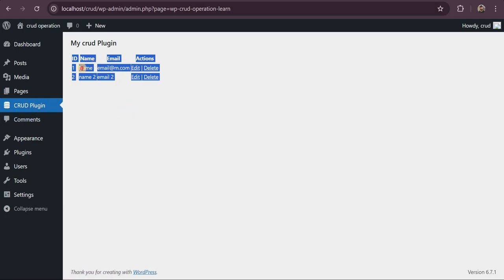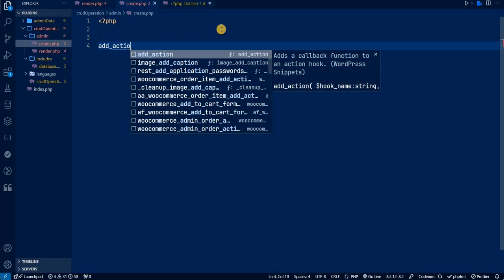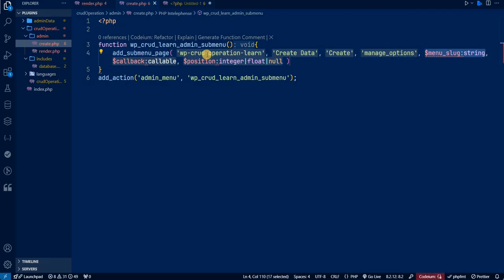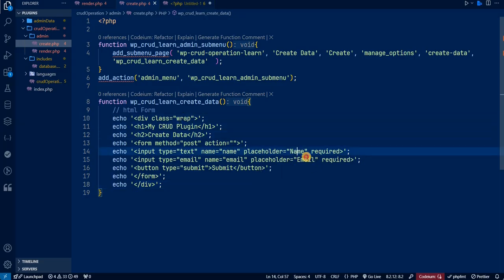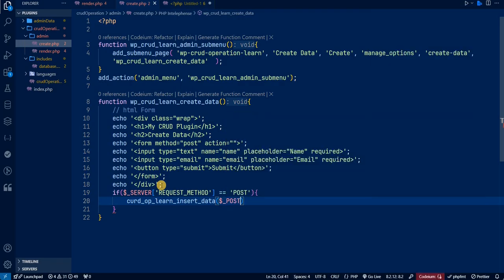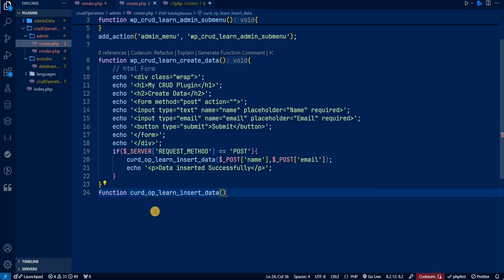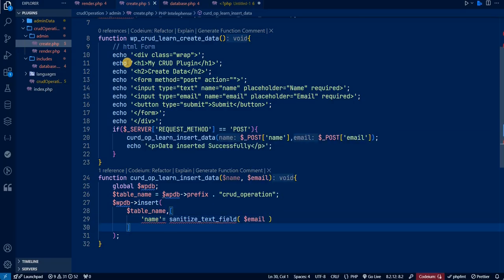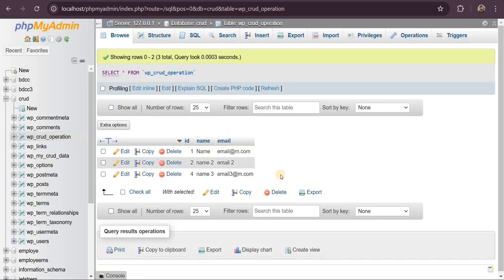How to Insert or Create Data in WordPress Admin Using a Custom Plugin | Part 3 | WP CRUD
Welcome to Part 3 of our WordPress plugin development series! In this tutorial, we’ll show you how to insert or create data in the WordPress admin panel using a custom plugin. This step-by-step guide is perfect for developers who want to build dynamic WordPress functionalities by integrating CRUD (Create, Read, Update, Delete) operations into their custom plugins.

What You'll Learn:
How to add custom input forms in the WordPress admin area.
Save form data to the WordPress database securely.
Use WordPress functions and hooks for seamless integration.
Practical coding examples for creating dynamic data entries.
Key Topics:
WordPress Plugin Development Basics
Working with WordPress Database (WPDB)
Using Nonces for Security